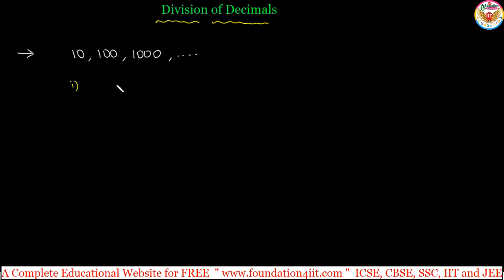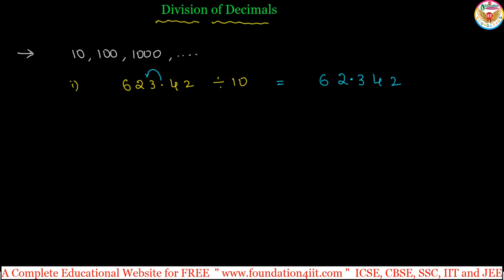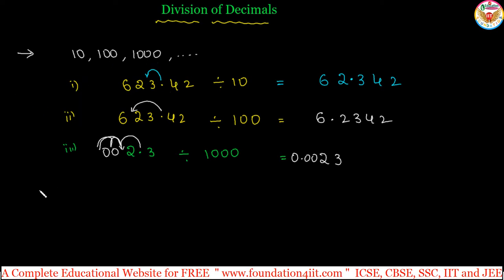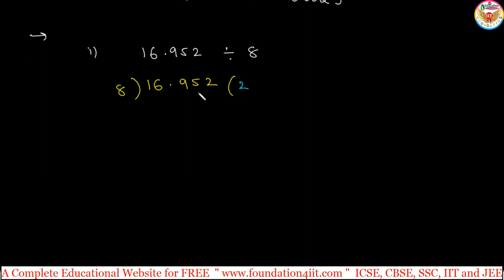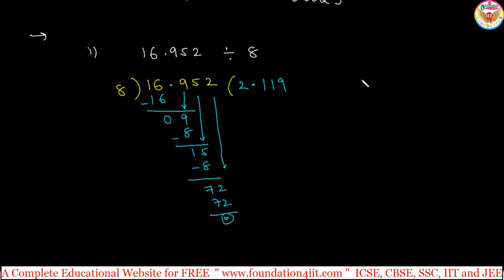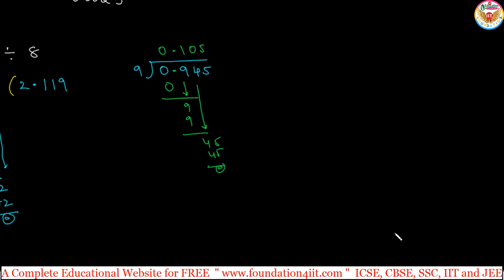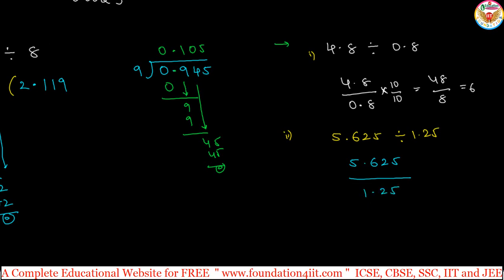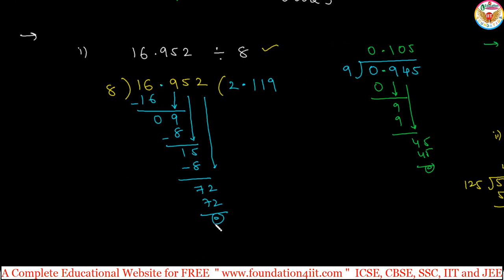Division of Decimals || Class 7 Maths